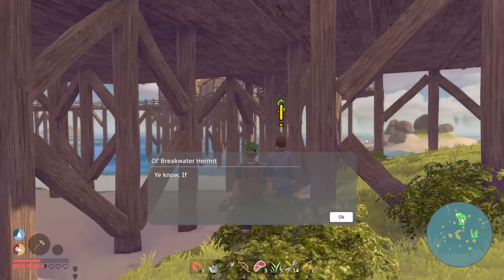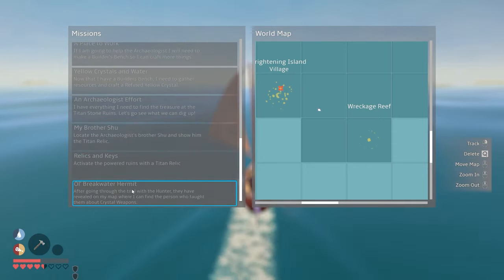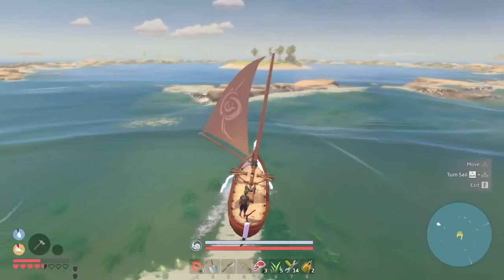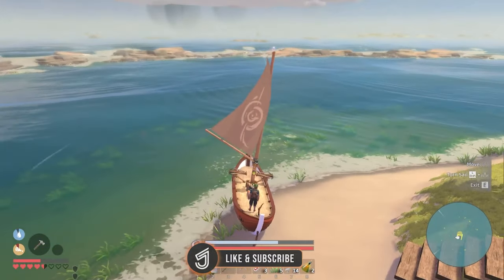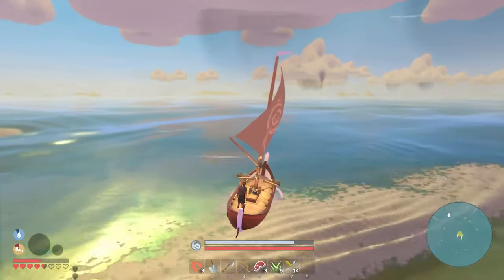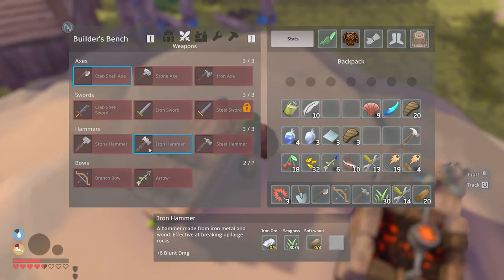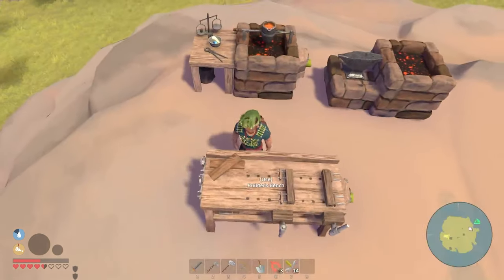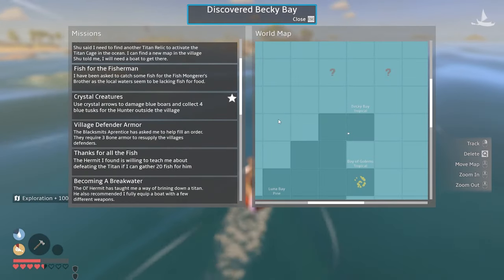Going Boating ! Breakwaters Early Access [E15] | Str8_Up_Jimothy Gaming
We play more Breakwaters the exploration island jumping survival game. We explore more of the procedural world and build to survive while unfolding the mystery of the titans. We move the story line forward a bit, but more importantly we sail and adventure to new places.

In Breakwaters Explore a procedural world with dangerous ocean depths and massive Titans in an Exploration Survival game that changes the way you interact with water.

Displace water with powerful crystals harvested from the world, delve into its depths to collect rare resources, build walls to contain the ocean or block the waves, and help the people rebuild from the constant destruction. Titans, artifacts from a dead civilization beneath the waves, roam the world causing destruction. Survive with what you can harvest from the land, trade with passing fishermen or at ports, and voyage across the world through deadly storms to find new adventures.

SOUND EFFECTS CREDIT